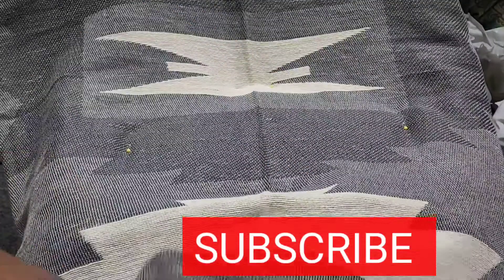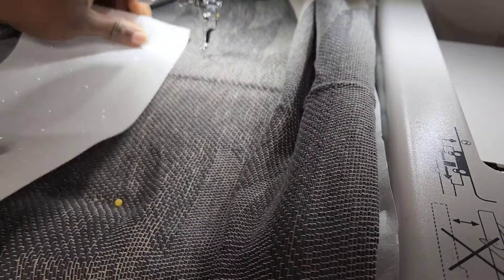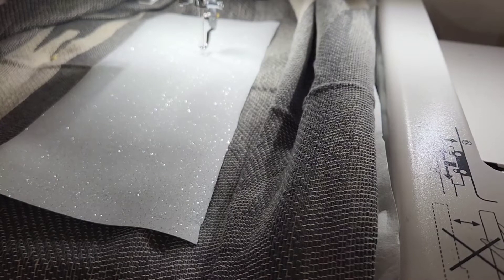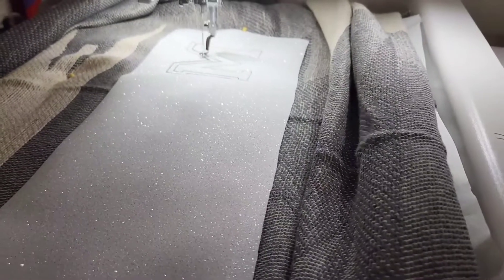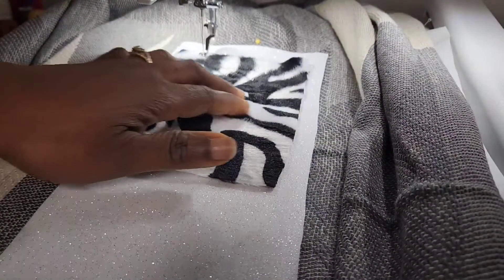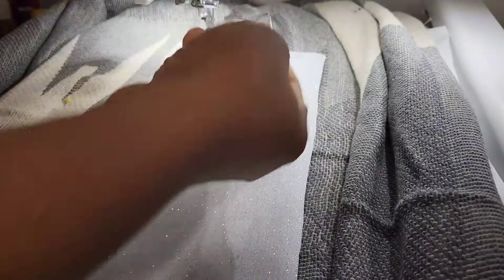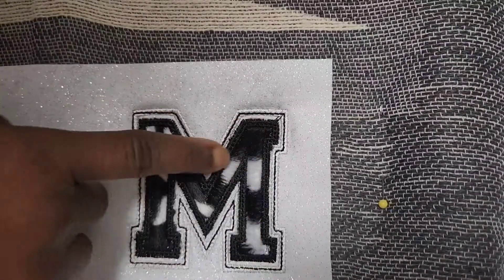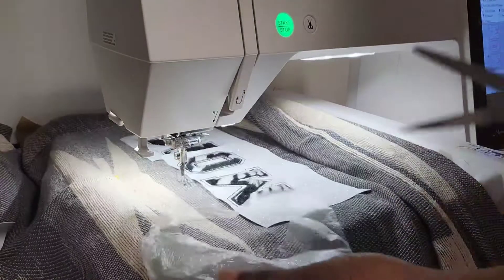how to embroider a blanket || faux chenille embroidery with glitter htv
DIY Stoney Clover patch applique or faux Chenille varsity glitter patch on fabric. In this video we are embroidering the faux chenille varsity letters with glitter heat transfer vinyl on a woven blanket. Learn how to embroider a blanket.
This letter is a double satin applique letter we purchased from etsy.